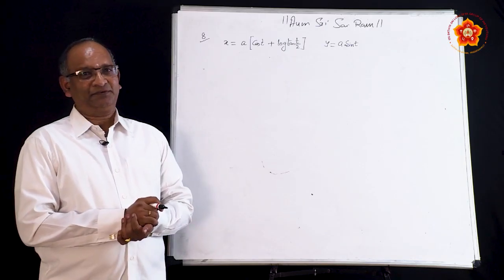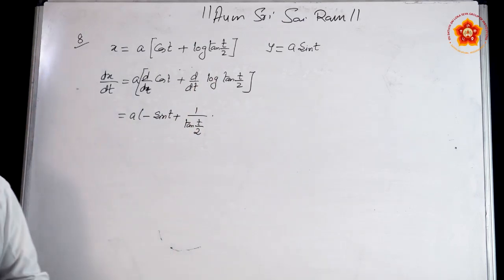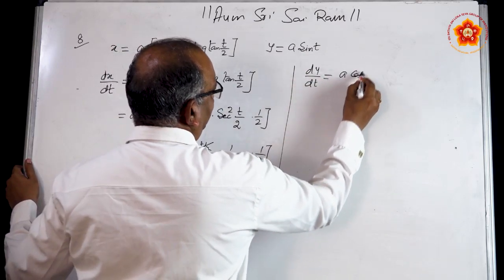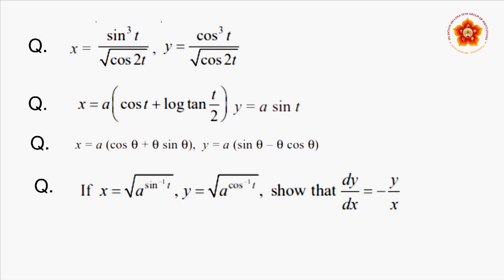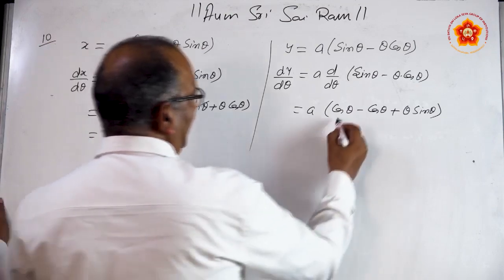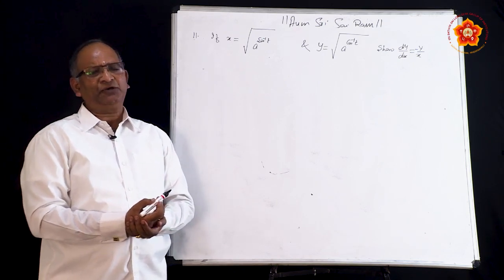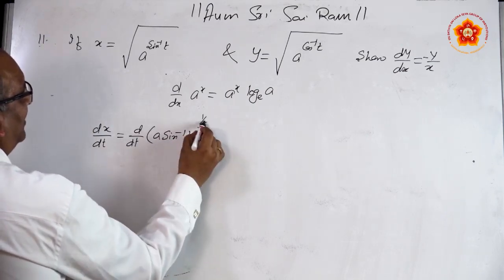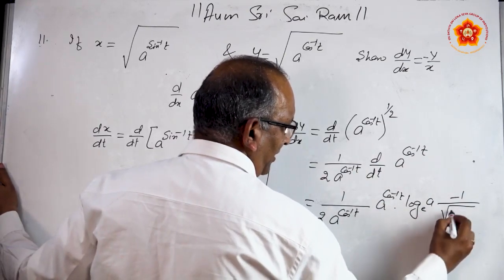II PUC|Science|Mathematics|Continuity & Differentiability|Sri Venkateshwarlu|Part 10 of 14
Education
Lesson Id: 632
Grade: II PUC
Stream: Science
Subject: Mathematics
Chapter Name: Continuity and Differentiability
Topic: Derivatives of Parametric Function